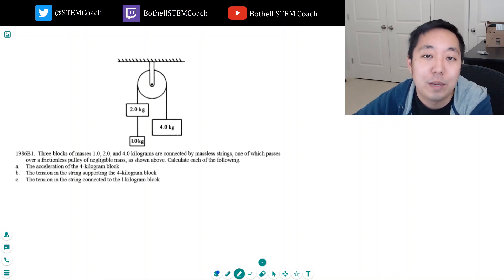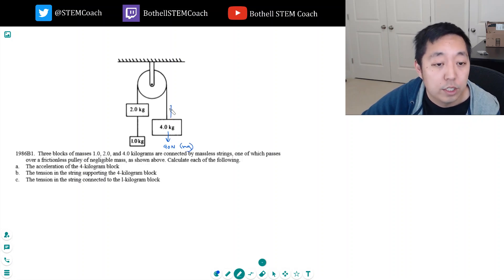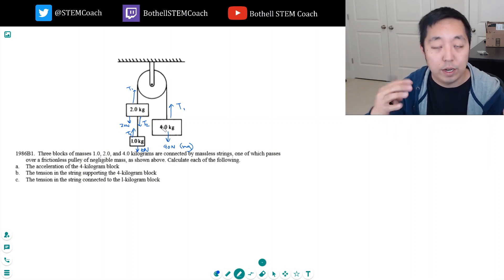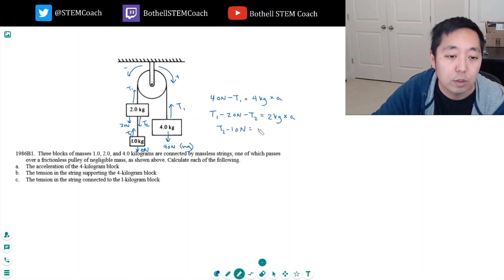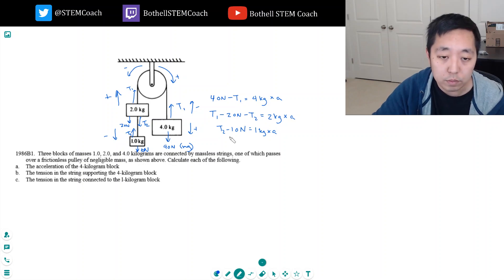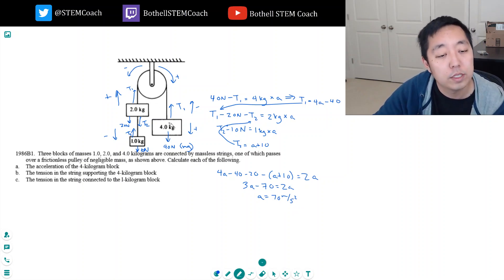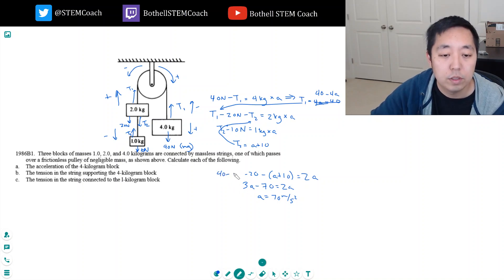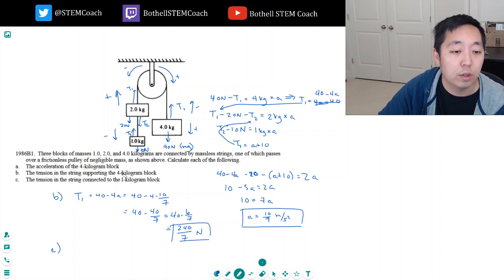AP Physics 1 Dynamics Free Response 7